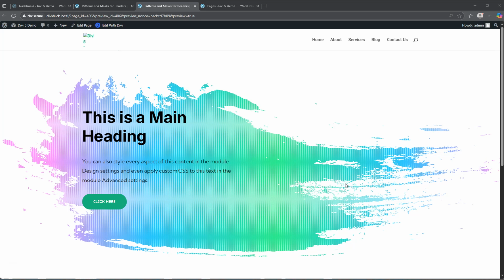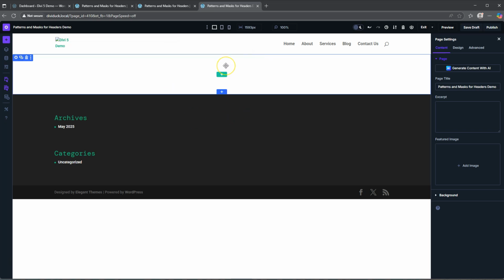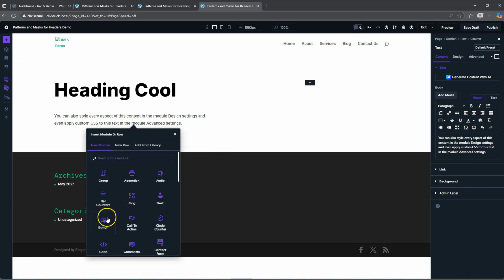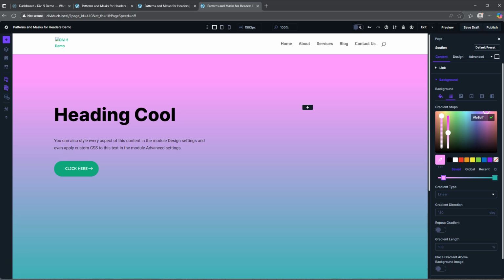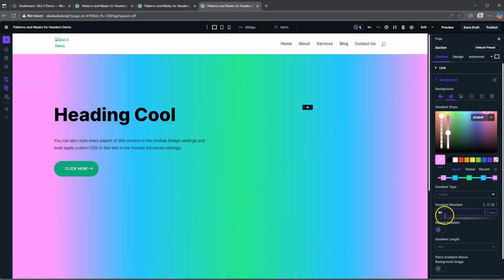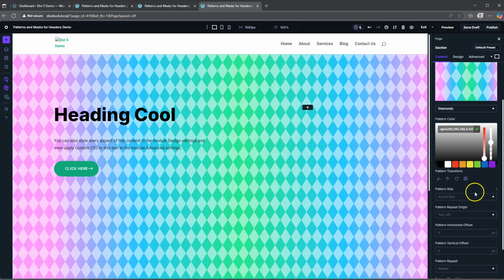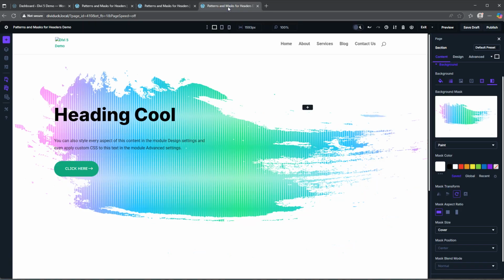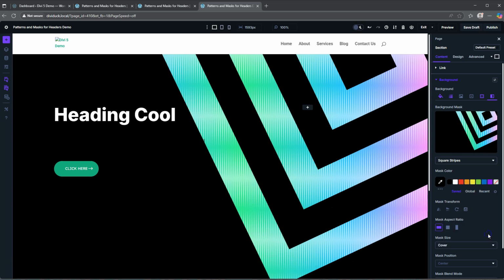Transform Your Divi Hero in UNDER 10min: Add Masks & Patterns for STUNNING Design!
Ready to make your Divi website's first impression unforgettable? This video shows you how to use background masks and patterns to create a truly captivating Divi Hero section!

The hero section is your website's most important real estate, and by combining background patterns with custom shapes created by masks, you can achieve unique and dynamic visuals. Learn how to layer subtle textures with intriguing cutouts, drawing immediate attention and setting the perfect tone for your entire site. This tutorial covers everything you need to know to design a hero section that truly stands out.

In this video, you'll learn:

    The importance of a visually striking hero section in web design.
    How to apply diverse background patterns using Divi's built-in options.
    Implementing custom background masks using Divi options to shape your hero's background.
    Strategies for effectively combining masks and patterns for layered, composite designs.

Elevate your Divi design skills and create stunning, unique hero sections with the power of background masks and patterns!